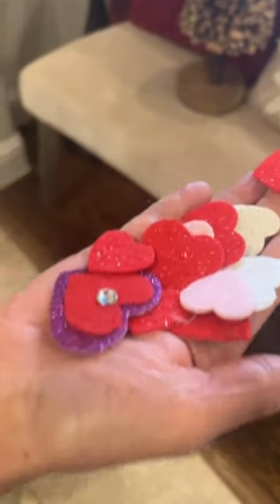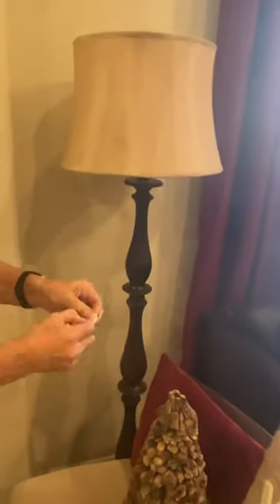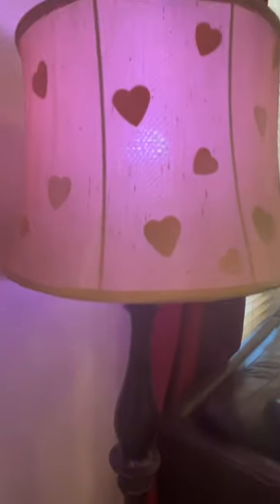Easy Valentine hack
I used clothes pins to create the cutest primitive bees